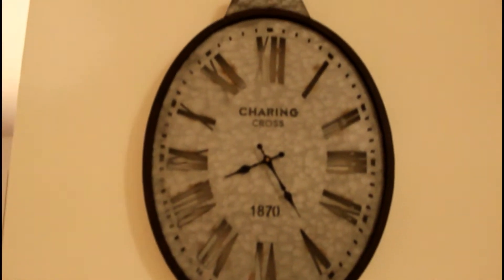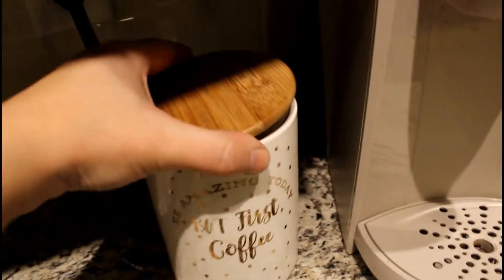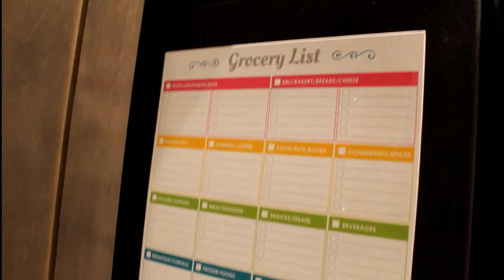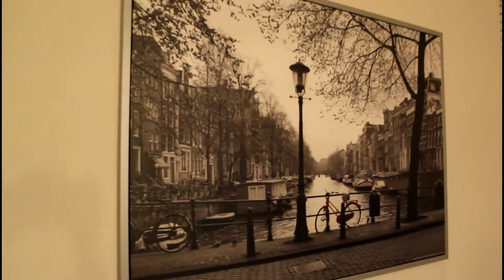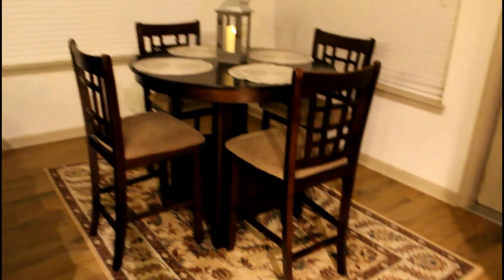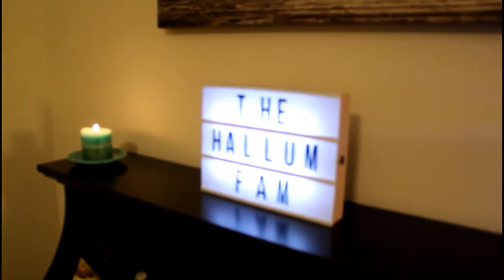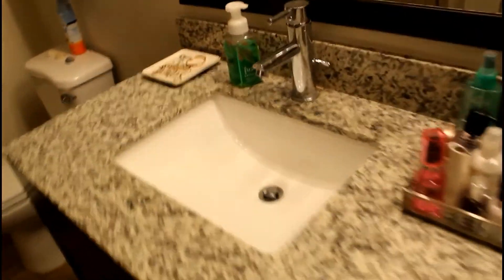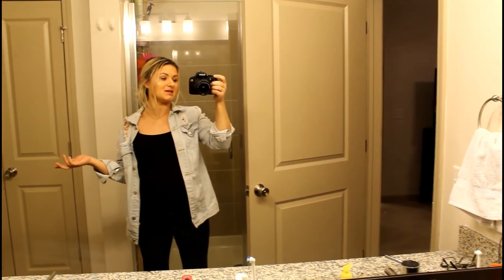modern apartment tour 2019! couples apartment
Welcome to our modern apartment tour 2019! our couples apartment tour. We hope you enjoyed this video and we will see you in our next one:)

xo
Mommy and Gray

•FAVORITE PRODUCTS•
Sally Hansen Miracle Gel “Creme de la Creme” Nail Polish

ABOUT ME:
I am a young mom of Grayson who loves making videos on beauty, fashion, fitness, lifestyle, advice, mommy videos, travel videos, and much more!